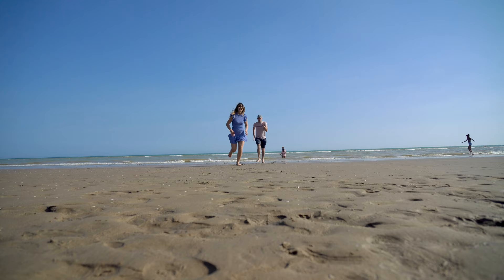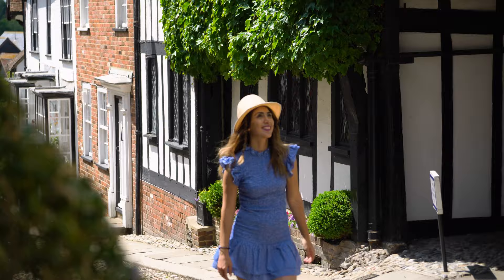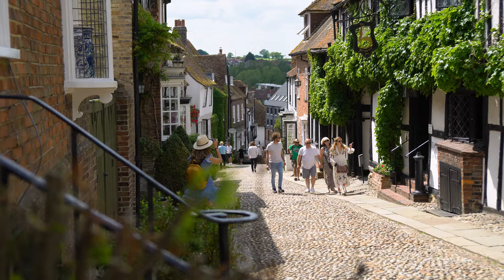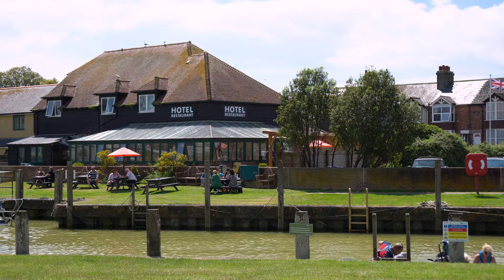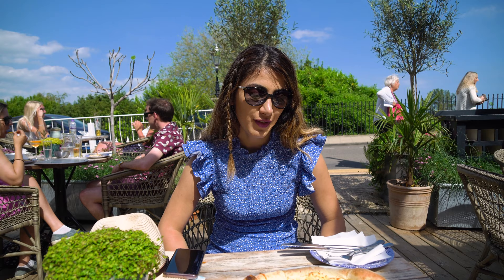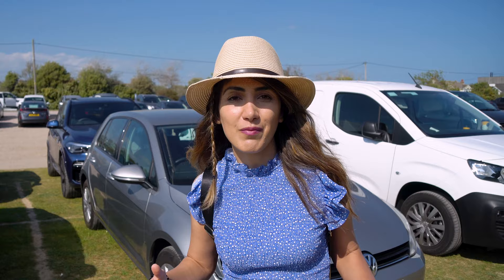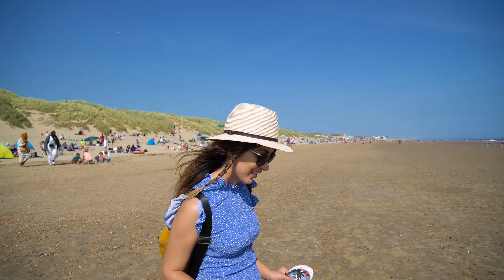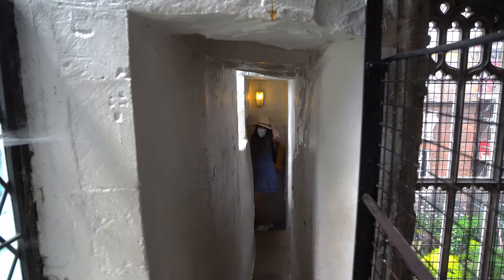Rye & Camber Sands: Beautiful Places in East Sussex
On a day trip to the South of England, we visited Rye, one of the most beautiful villages in England and we drove to Camber Sands, one of the prettiest sandy beaches in the UK. In this video, we are showing the top things you can do in Rye and its surroundings.

My gear:

GoPro Hero 5
GoPro Hero 7
DJI Mavic Pro
Zhiyun Crane V2